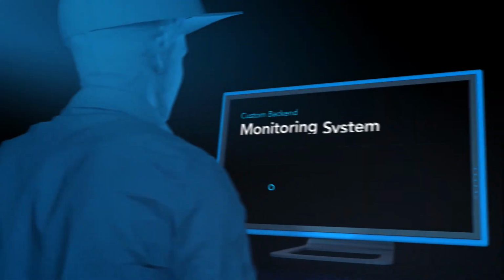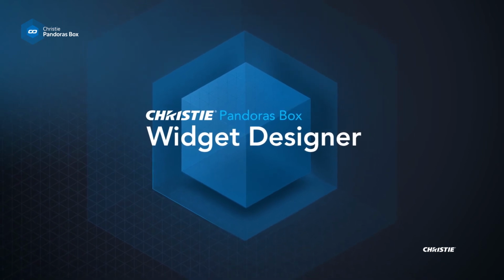What is Widget Designer?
Dear viewers,

this video offers subtitles in 9 languages.

To find out more about the wonderful companies, which provided footage for this clip, that really know how to make use of our award winning Pandoras Box realtime systems, please consider visiting the following company pages as well: